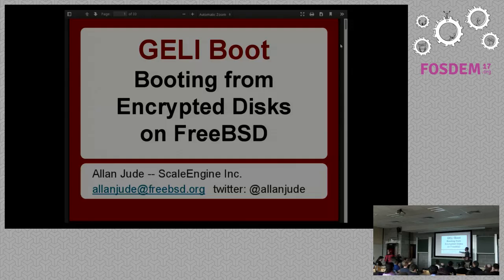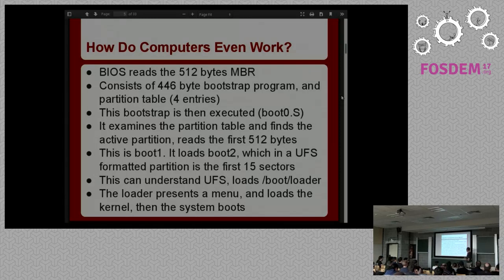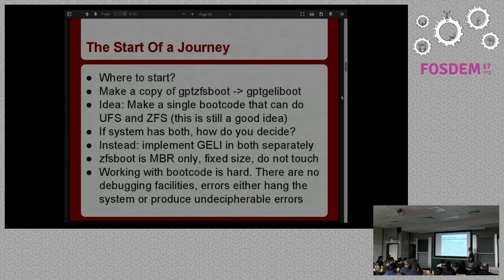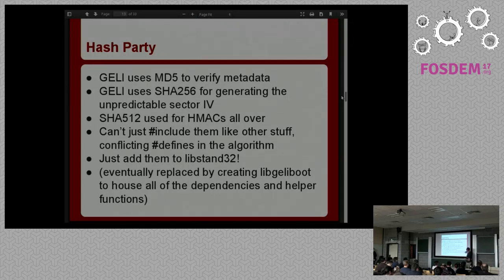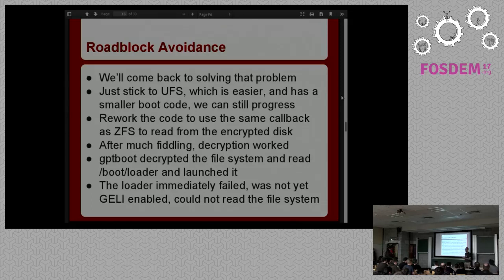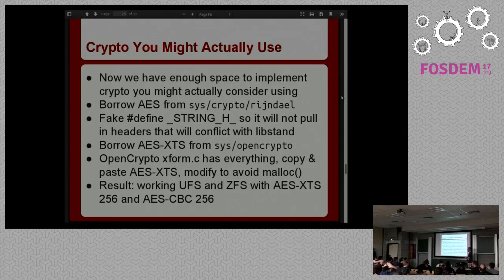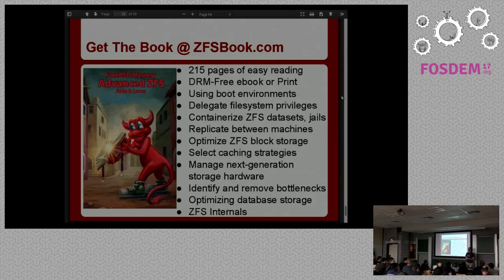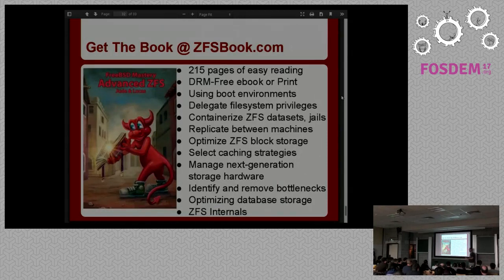GELIBoot Booting FreeBSD from encrypted disk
by Allan Jude

FreeBSD has supported disk encryption with GBDE and GELI since 2002 and 2005respectively. However, booting the system required storing the loader andkernel unencrypted so that the requisite GEOM module could be loaded to handledecryption. This became a significantly larger stumbling block with theintroduction of ZFS, as having multiple separate partitions detracts from theadvantages of ZFS, and also causes headaches when upgrading the operatingsystem. With the growing popularity of ZFS Boot Environments, a solution wasneeded that allowed the kernel and loader to remain part of the primary filesystem, even if it was encrypted. This paper provides an overview of thedesign of the GELI enabled BIOS boot code and loader, as well as the numerouschallenges encountered during their development.

A walk through the tale of woe that was implementing support for GELI in theFreeBSD bootcode and loader. Hear the story of a very junior developerpersisting through countless complications and roadblocks to finally arrive atworking code. Learn just how complicated it is to boot a computer, and howmuch worse it can get. In the end, we are left with working ZFS BootEnvironments, even with fully encrypted pools.

Room: K.3.201
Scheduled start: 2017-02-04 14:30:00